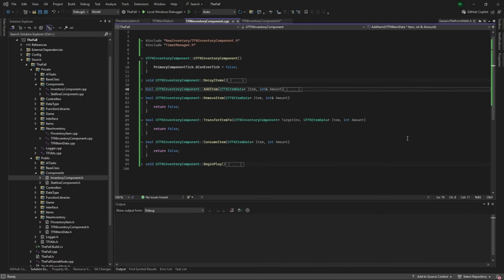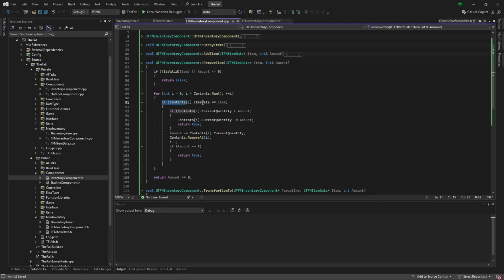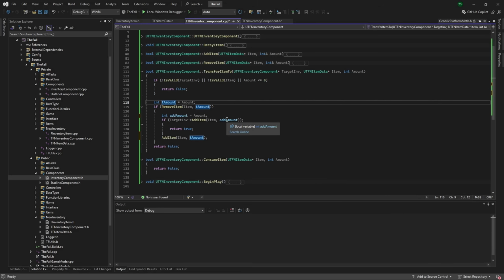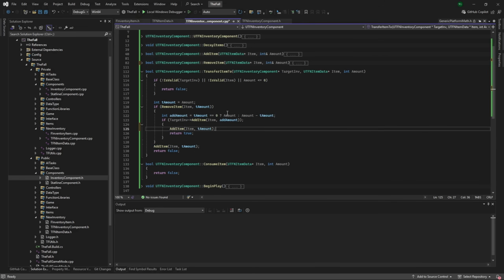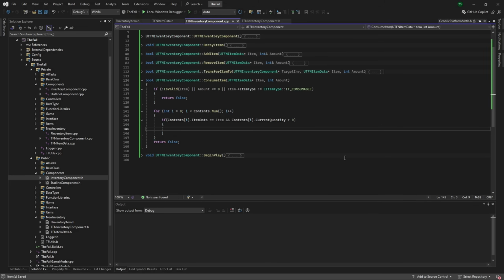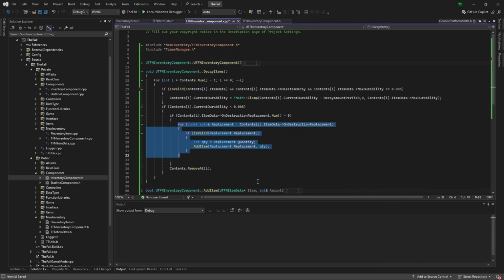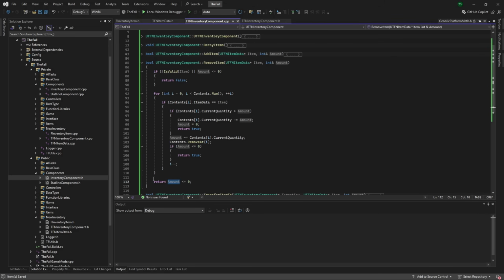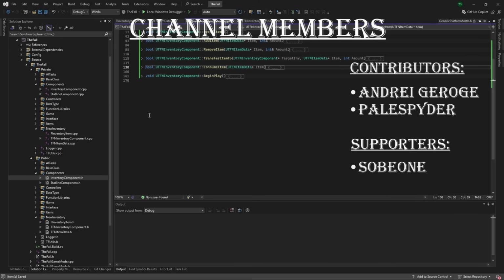UE5 C++ Survival Game Tutorial | Rebuilding the Inventory System (EP 139)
🔥 Welcome to EP 139 of the UE5 C++ Survival Game Tutorial Series!

In this episode, we continue to work on the code changes for our inventory component

🎮 This series documents the **complete development journey** of a single-player survival game in Unreal Engine 5, using only C++. No fluff — just real code, real bugs, and real problem solving.

Get regular devlog episodes where I build a complete survival game using Unreal Engine 5 and C++. It's all done solo and in real time — with every struggle left in for transparency and learning.

🛠️ Tools Used:
- Unreal Engine 5.4
- C++ (Visual Studio 2022)
- Custom inventory system (modular and reusable)